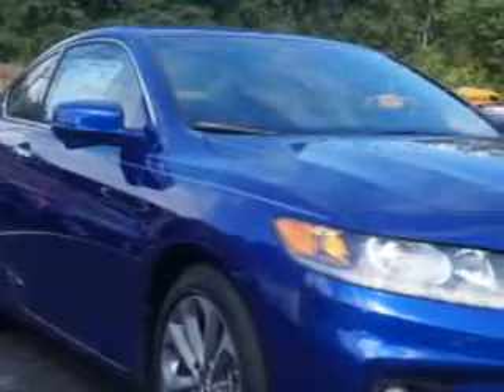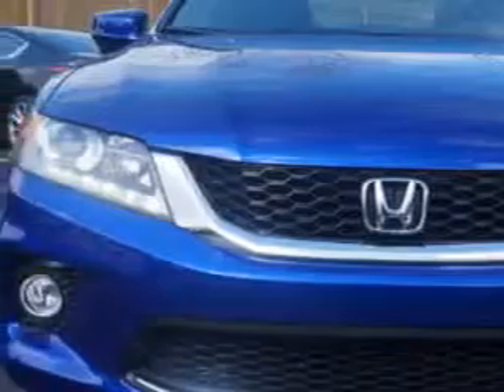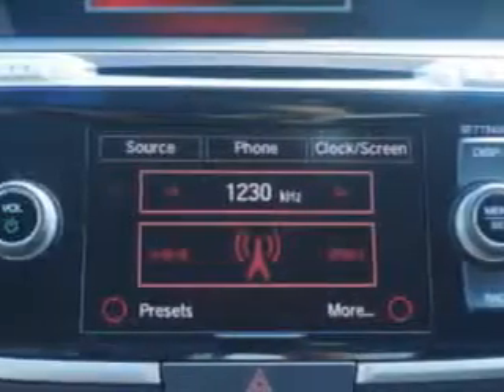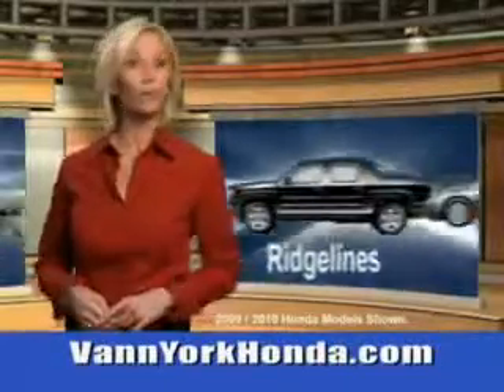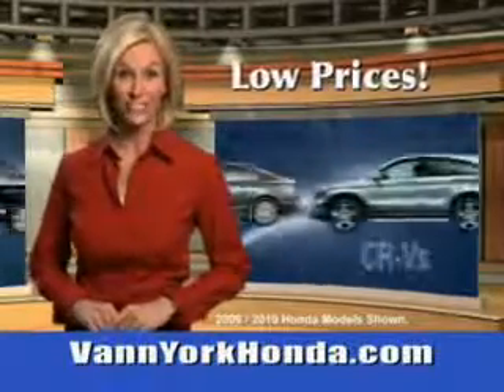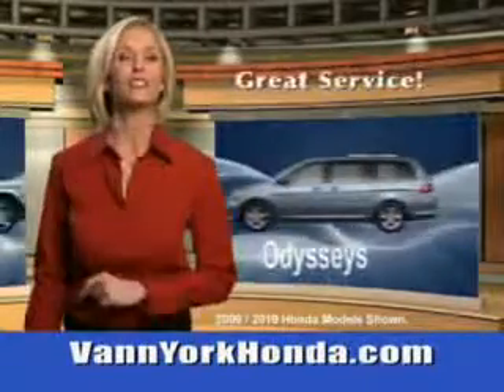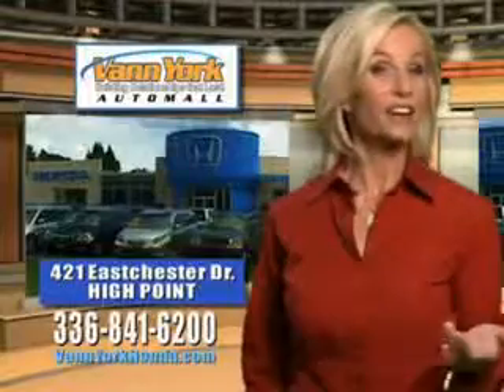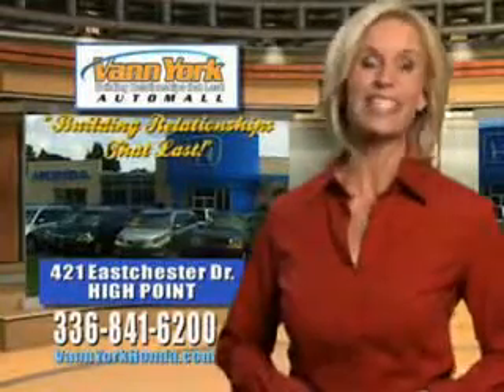Used 2013 Honda Accord 2DR EX-L V6 Greensboro, Winston Salem High Point, Kernersville NC Vann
New 2013 Honda Accord 2DR EX-L V6 Greensboro, Winston Salem High Point, Kernersville NC Vann York, Check out this Still Night Pearl Honda Accord 2 Dr Coupe, equipped with a 6 Cylinder engine and an automatic transmission. Enjoy an exceptional 34 miles to the gallon on this great car with features like Push-Button Start Keyless Ignition, Homelink Universal Garage Door Opener, Remote Anti-Theft Alarm System, Heated Exterior Mirrors With Integrated Turn Signals, power One-Touch Tilt Open And Close Sunroof, Adjustable Lumbar Driver Seat, Electronic Brakeforce Distribution, Front Fog Lights, Rear View Monitor, Leather Upholstery, Power Driver and Passenger Seating, Heated Driver and Passenger Seating, Front Air Conditioning With Automatic Climate Control, Xm Satellite Radio, Multi-View Rear View Camera, and much more. Enjoy the drive and have peace of mind in this Honda Accord. See us at Vann York Auto Mall today!VIN:1HGCT2B89DA012331

422 Eastchester Dr.
High Point, North Carolina 27262